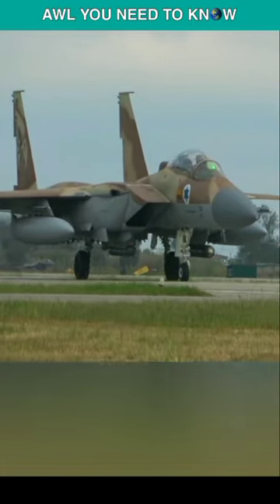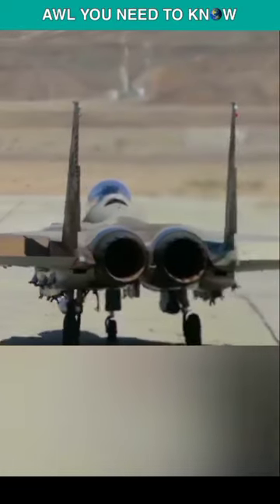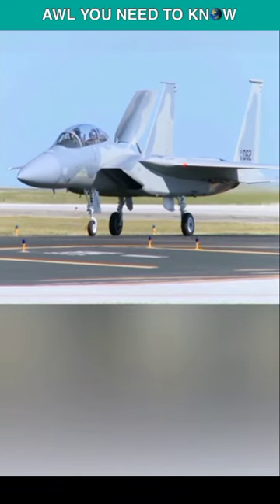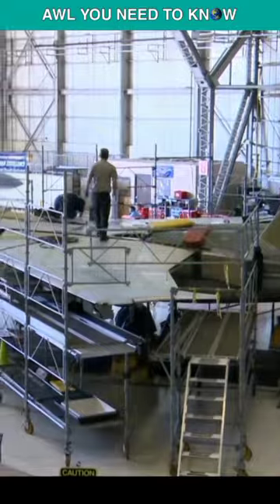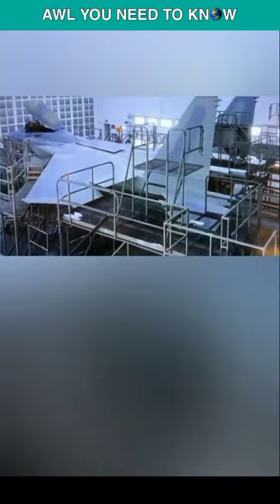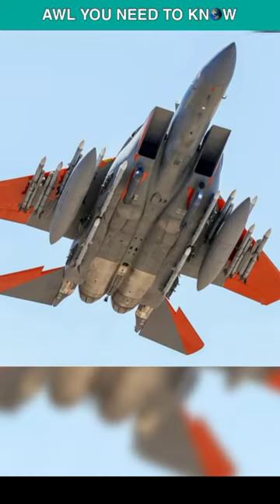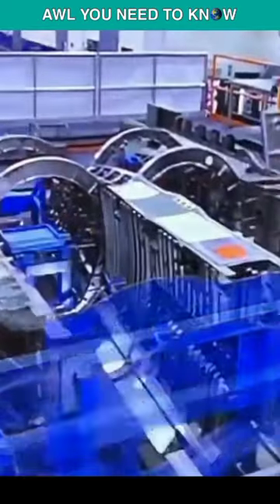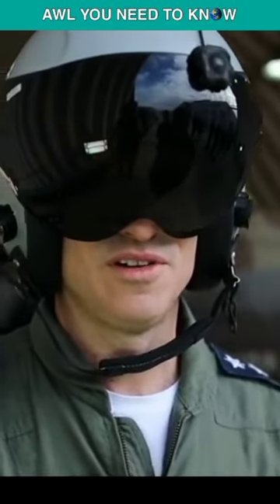Why Israel's F-15 Ra'am Is Special?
The F-15 I Ra'am "Thunder," Israel's take on the F-15 E Strike Eagle, entered service with the I.A.F in the late 1990s. Together with the platform's creator, Boeing, Israel's Aerospace Industries installed specialist upgrades on the F-15I. The biggest change Israel demanded was possibly the Thunder's larger frame. The F-15 has a capability that aerodynamic airframes like the F-35 do not, it can carry more weaponry. The Thunder platform, in addition to its size, has a number of domestically designed capabilities, such as an Israeli-made central computer, an Elbit display, and a sight helmet.

b21 raider b21 stealth bomber su 57 b 21 raider turkey f 22 raptor mig 29 north korea submarine yf 23 f22 b-21 raider kizilelma ukraine shorts b21 bomber mig 21 f35 f117a nighthawk top gun maverick f117 f15 b-21 awl you need to know ukraine war b 21 f117 su 47 f22 vs f35 blue angels j20 swat kats mig 15 f 35 top gun a10 warthog war thunder f14 stealth bombers falklands war f16 f 117 nighthawk stealth bomber flyover f18
uss wisconsin temperature dark star uss liberty yf23 kızılelma kizilelma drone f-22 raptor b2 bomber f 18 super hornet yf-23 ohio class submarine b 21 bomber f 15
russian submarine f22 raptor uss iowa su-57 f 14 tomcat f 22 sukhoi Su-57 f-22 yf 23 black widow f-35 bomb indian submarine rafale gripen fighter f-117 su 30b2 bomber flyover b2 stealth bomber flyover railgun maverick russia su57 fb asmr b 21 stealth bomber us navy kizilelma bayraktar a-10 warthog iran f16f-15 f-117 nighthawk f35 vs f22 jas 39 gripen ace combat 7 f15 eagle sr 72 gulf war x47b archangel 12 b2 stealth bomber uss kitty hawk iran drone russia israel air force
aircraft carrier f-14 saab gripen f 35 crash mig29 j20 china jet fighter rafale fighter
tomahawk missile f14 vs su 57 swords of iraq sr 72 darkstar su 47 berkut uss ohio mig-29 turkish drone f15 eagle jet fighter gripen tsar bomba us submarine f15ex submarine underwater a 10 warthog rg 170
a10 mig 29 vs f 16 aircraft f-16 israeli air force su 57 mrbeast darkstar uss enterprise mig 21 vsf 16 wednesday dance b21 vs b2 global hawk su 30mki su 57 in ukraine north korea army f-14 tomcat kamikaze bayraktar kızılelma f22 vs rafale u2 spy plane battleship stealth drone Su 34 wednesday addams Su47 trident missile serbian army su-47 bayraktar kizilelma dcs horten ho 229 b21 stealth bomber temper temper uss wisconsin u boat avangard missile saab jas 39 gripen sonar ping uss wisconsin f23 swat kats theme song u2 plane b21 raider reveal fa 18 super hornet music f35 crash fox news argentina vs croatia f15 silent eagle a12 plane china f16 vs mig 29 iowa class battleship operation desert storm a10 warthog brrt f15 shoots down satellite ho 229 military stealth pakistan f22 vs j20 fb 22 iran air force f-15 eagle nuclear submarine f15 eagle news scramjet spacex stealth plane submarines top gun maverick f14 columbia class submarine j20 vs f22 kizılelma bayraktar f14 iran military kursk submarine navy a-10 j20 fighter b2 vs b21 blue angels air show stealth bomber in action submarine sonar sound uss fallujah b2 bomber crash sr 71 blackbird f 35 lightning j 20 fighter a10 warthog in action bayraktar f15 ex ins arihant movies war in ukraine helicopter carrier indian air force mig-21 f/a 18 super hornet b-21 raider stealth bomber fighter jet russia ukraine a10 thunderbolt a4 skyhawk comanche helicopter shuffle dance submarine movie turkey news f15 strike eagle h20 bomber north korean army tucker carlson yf 22 b22 raider fighter jets submarine missile launched turkish reaction a 10 a-12 nighthawk turkey drone uss gerald ford wednesday air force b-2 falkland war turkish kizilelma drone ukraine war news archangel 12 plane b2 bomber takeoff elon musk nasa x43a red apple us stealth bomber joe rogan kursk mig 21 fighter jet su 57 felon xrp f35 lightning 2 putin typhoon class submarine f18 super hornet sr 71 tiktok tulsa king f117a stealth fighter gripen e miranda derrick unmanned fighter jet wednesday dance scene b21 raider bomber falklands war song gulf of mexico north korea military su 30 mki trump b 2 f 16 vs mig 21 f 16 vs mig 29 family guy native american new stealth bomber rafale vs f 22 top gun maverick trailer us drone mig 29 fulcrum north korea shorts rah 66 comanche youtube darkstar top gun f 22 raptor in action fallujah ho 229 war thunder jdam mig 21